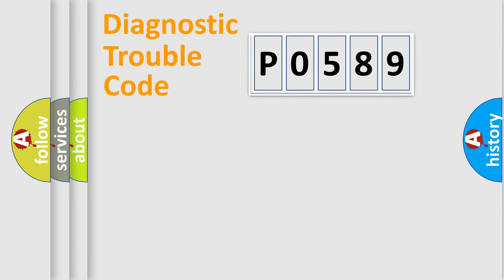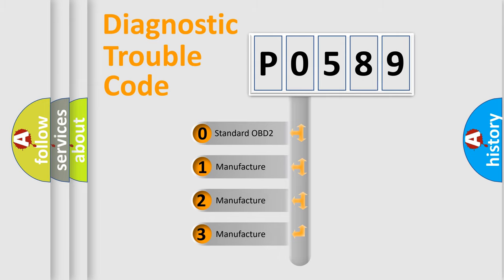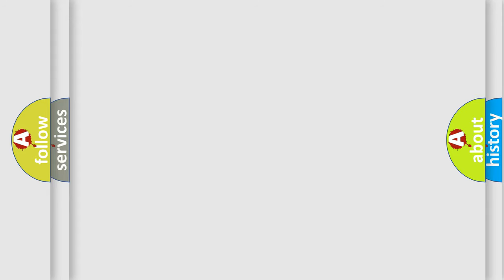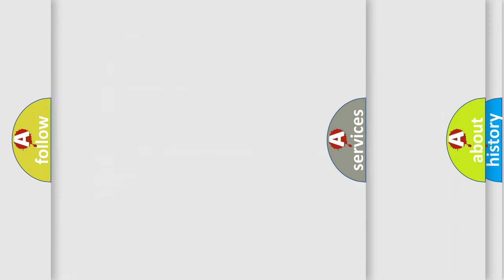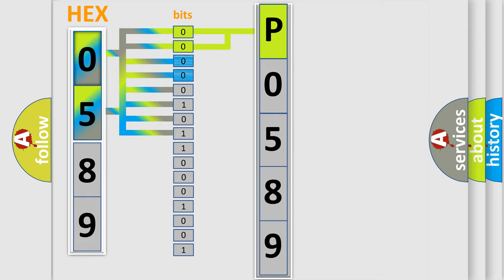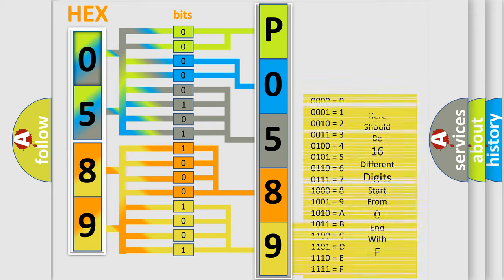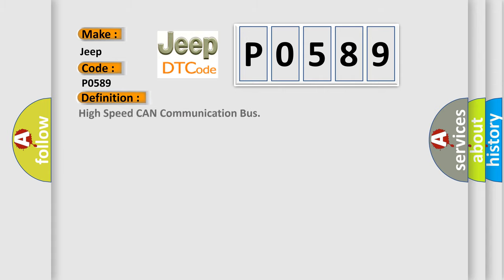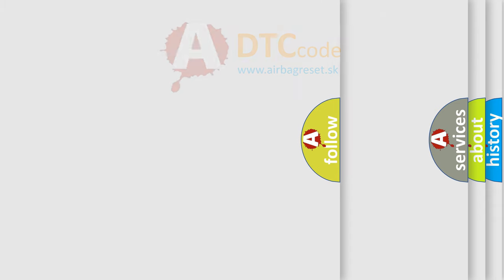DTC Jeep P0589 Short Explanation